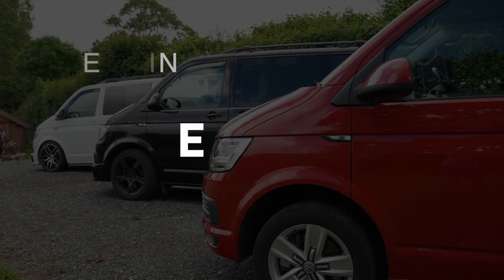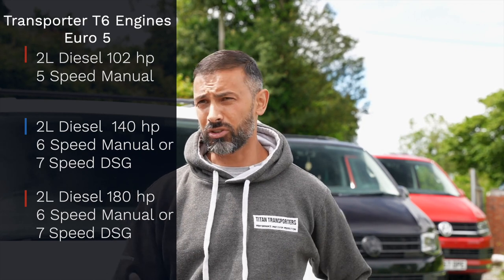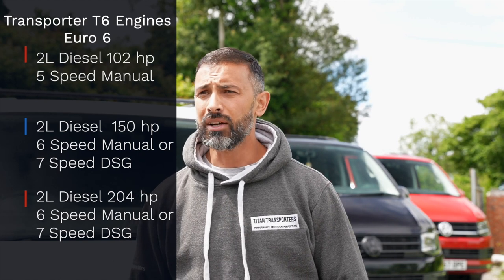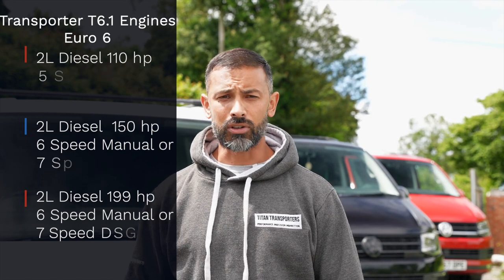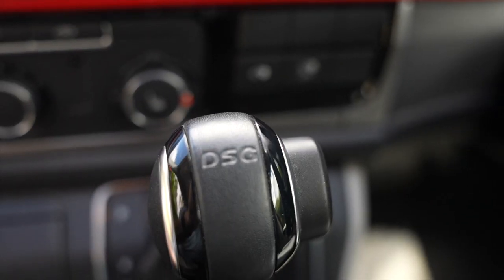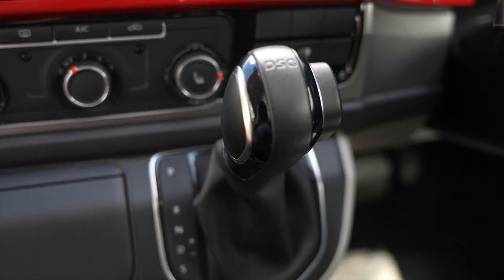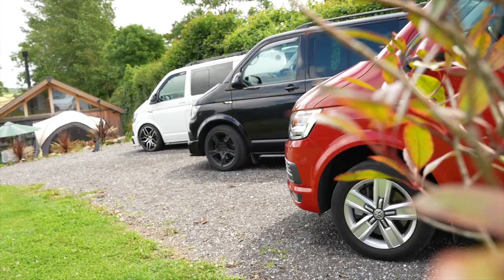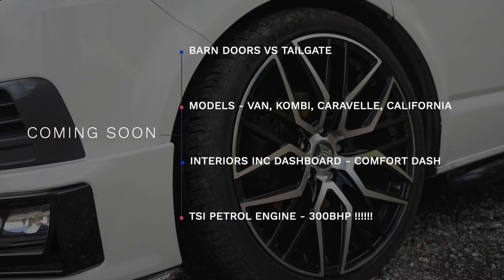VW Transporter Buying Guide - Part 2 - What engine, power and transmission are available?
Petrol, Diesel, manual, DSG automatic, 150bhp, 204bhp ? Which to choose?
I have made my decision on engine an power following this conversation.

Next onto what type of base van to look for.

5 in 1 Fire Extinguisher